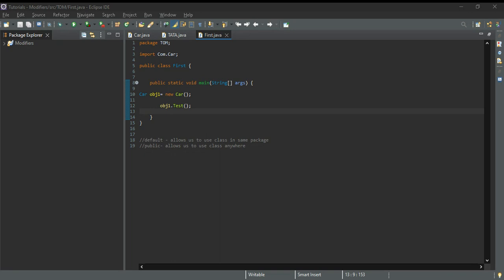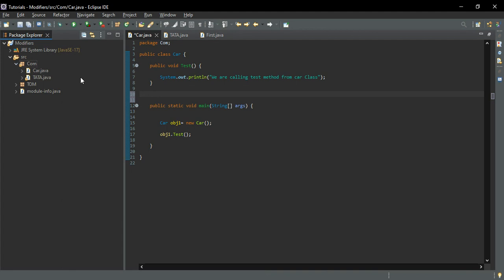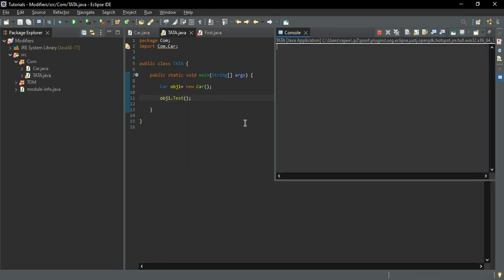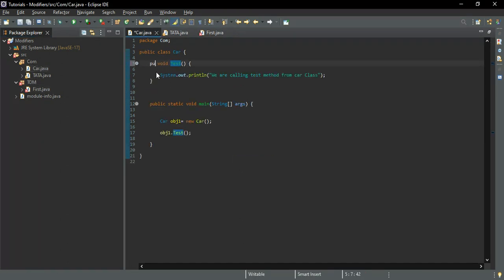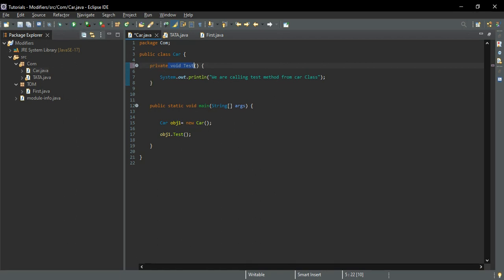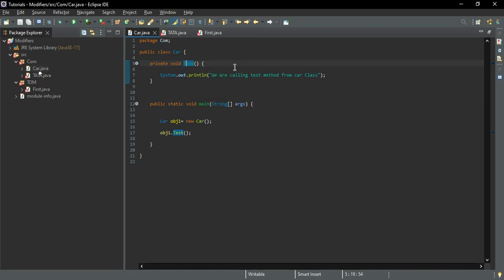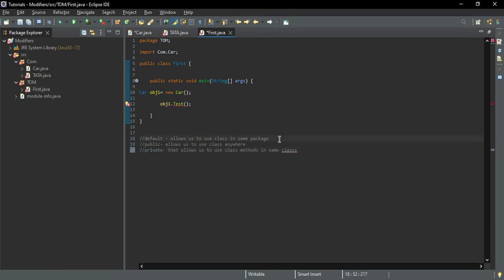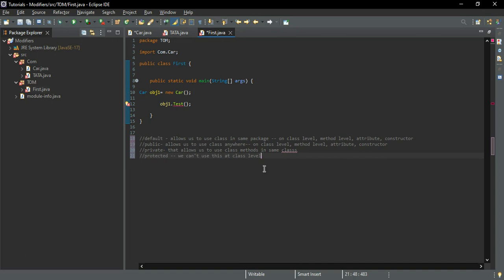Public, Private & Default Access Modifiers in Java || How to use Access Modifiers on Methods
Hi, In this Video, we have discussed the public, private & Default Access Modifiers in Java. How to use them with methods.